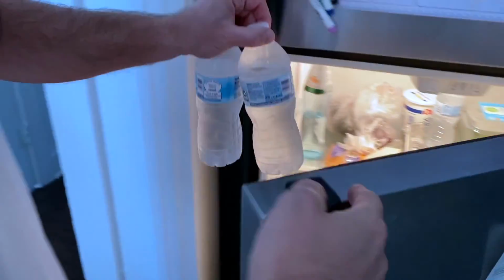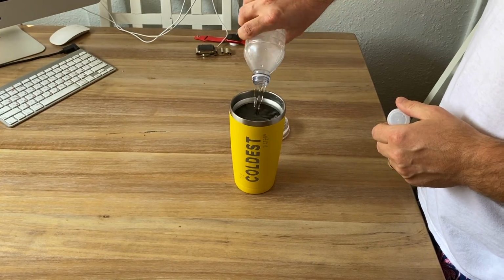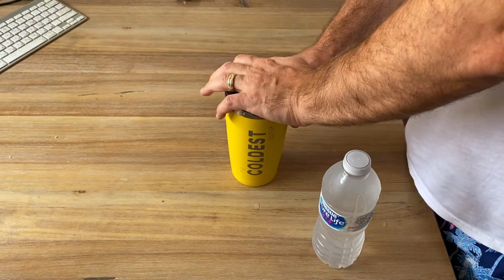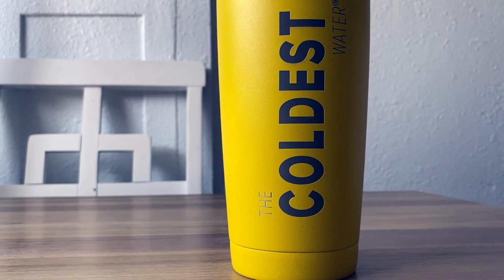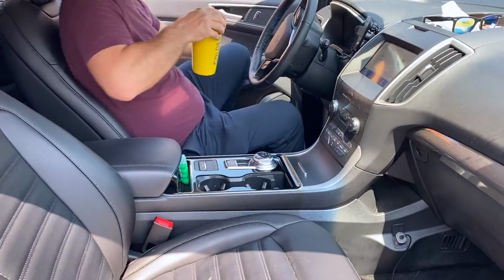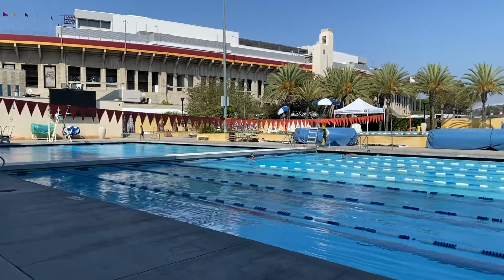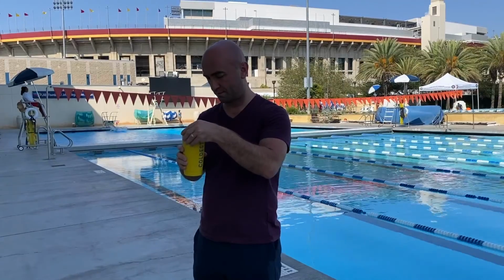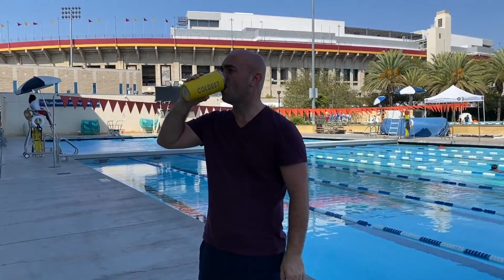Tar Pits Los Angeles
#1 COLDEST Tumbler – Beverages Cold and Hot at least 3x longer, Stainless Steel, Double Wall, Vacuum Sealed
FOR ATHLETES AND HIGH PERFORMERS- Outdoors Cyclists, Runners, Hiking, Camping,Soccer, Baseball, Basketball, Office,Outdoor Cup
FITS 99% CUPHOLDERS – Built to go with you anywhere
100% HAPPINESS GUARANTEED – Your purchase will be backed by a 100% money-back guarantee & Lifetime Warranty Against Manufacturer Defects.
This is the #1, best water tumbler, your last cup, built of the highest quality materials to live a long life.